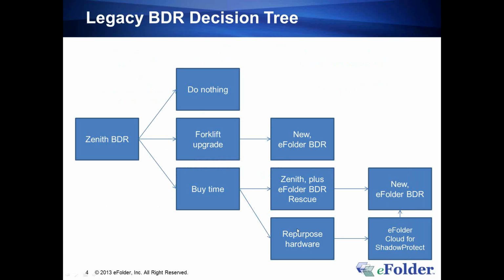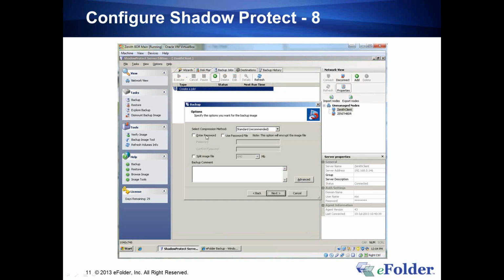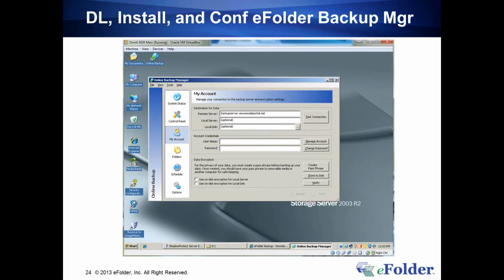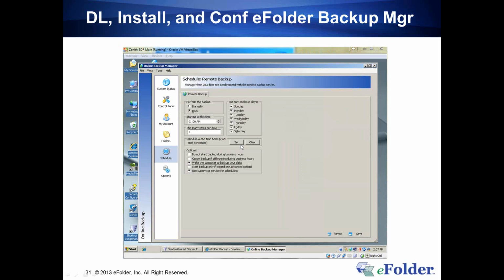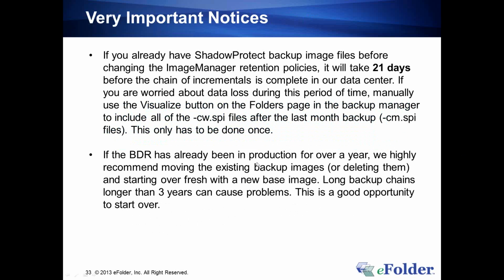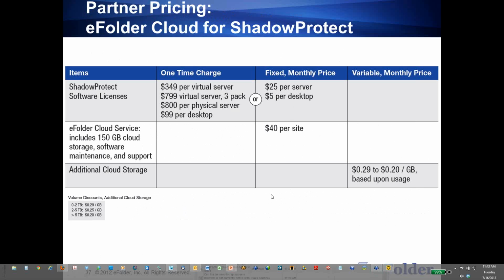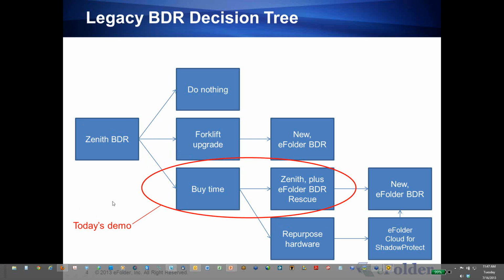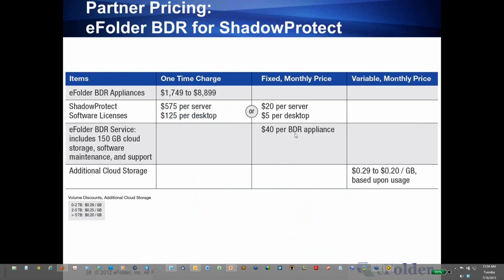eFolder Webinar Tech How to Using the eFolder BDR Rescue Program with Zenith BDRs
eFolder engineer Tom Brown provides detailed instructions on how to use legacy Zenith BDRs with the eFolder Cloud. The eFolder BDR Rescue Program is designed to give a safe offsite cloud backup option to partners with legacy Zenith BDRs. It is easy to deploy and Tom walks through all the key details on this webinar.